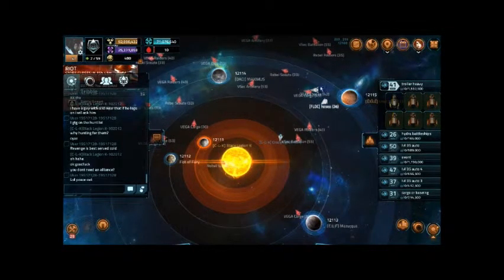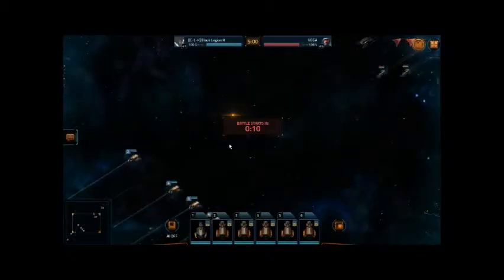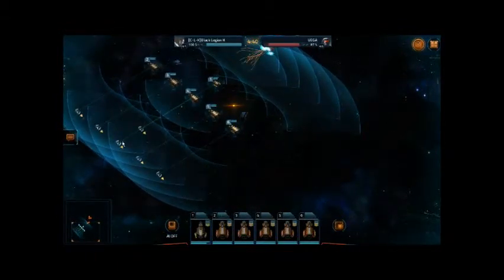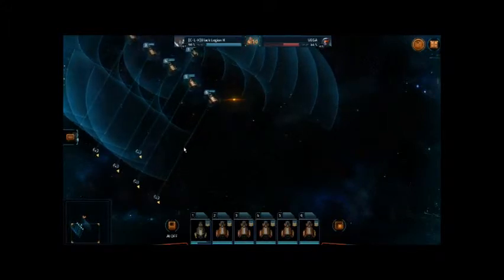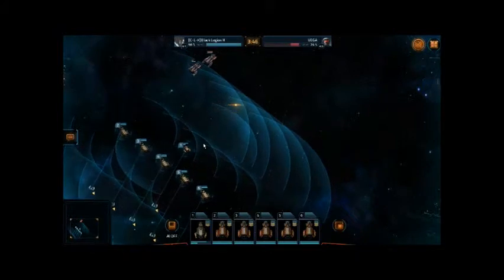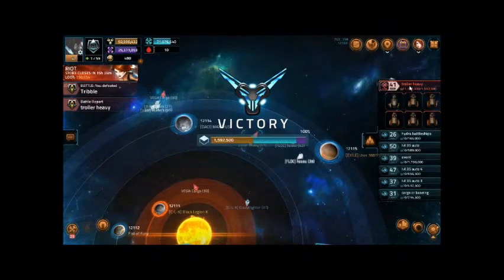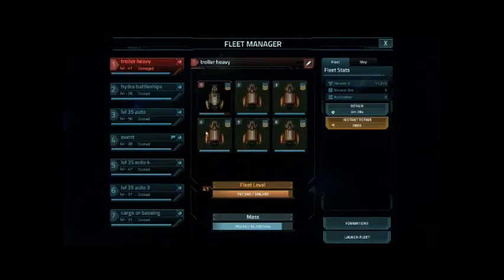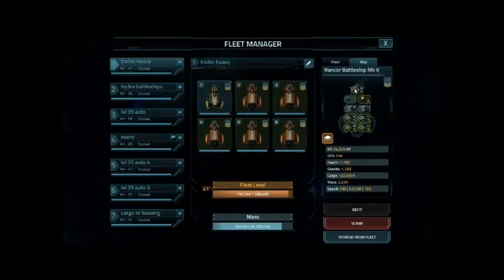Level 45 VEGA cargo farming fleet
fleet for farming level 37-45 VEGA cargo piloting controls are mobile friendly

chicane formation
ship 1: rancor battleship with shock sheilds 4, and max tritanium armor for the mass left over

ships 2-6: venom battleships either mk3 with phased projectiles 3 and or regular with phased projectiles 5, both setups need atleast gladius driver 2 or wave driver 2 or better for all weapons.